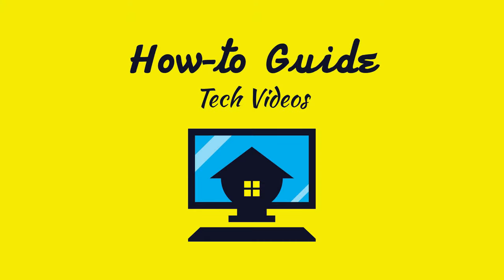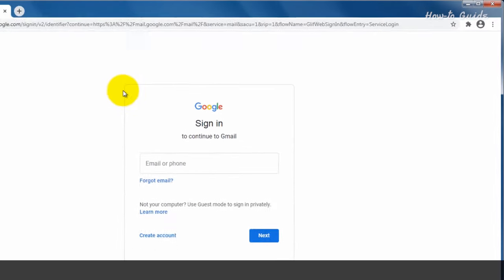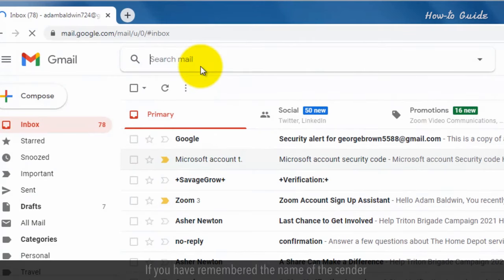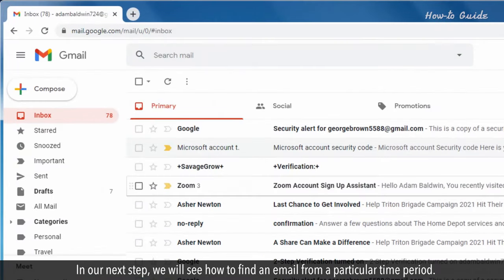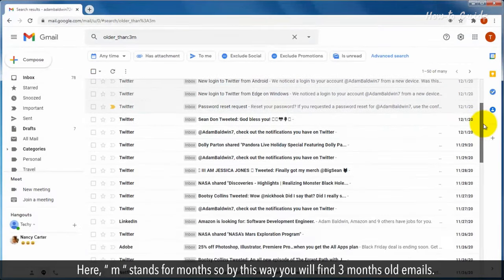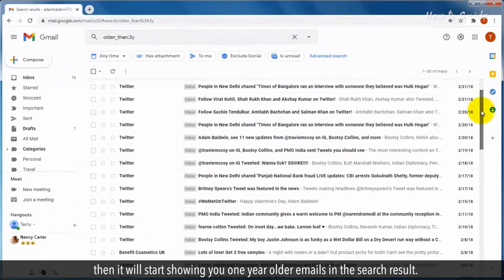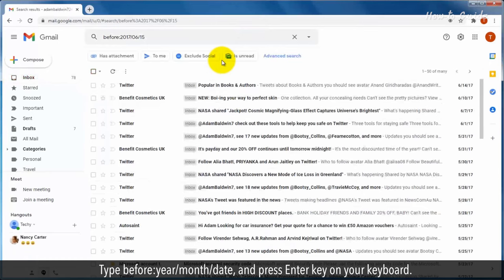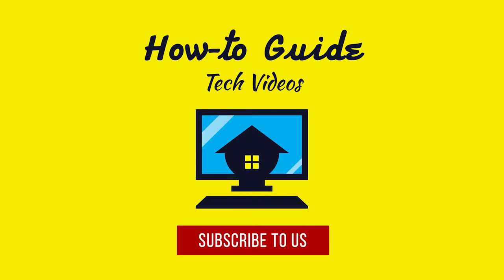How to Find Old Emails in Gmail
If you are searching for a solution to find your old email you must see this video till the end. In this video, we will see some steps to find old emails in Gmail. Let’s follow these steps.
1. Open your Gmail, and if you are not signed in then click on Sign in at the top right.
2. Enter your email, and click on the Next button.
3. Enter your password, and click on the Next button.
4. Click in the search bar of Gmail.
5. If you have remembered the name of the sender, then type the name of the sender in the search bar, and press Enter key on your keyboard.
6. You will find the emails that you have received from a particular sender.
In our next step, we will see how to find an email from a particular time period.
7. Type older_than:3m, and press Enter key on your keyboard. Here, “ m “ stands for months so by this way you will find 3 months old emails.
8. If you will change the last letter “m” to “y” in the search bar for your new search then it will start showing you one year older emails in the search result.
9. If you want to find an email from a particular date, then type this command in the Gmail search bar.
10. Type before:year/month/date, and press Enter key on your keyboard.
11. Now, you will start seeing the emails which you have received before that particular date.